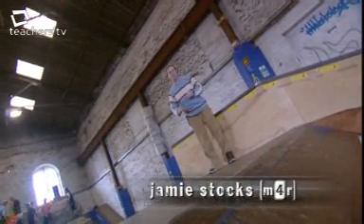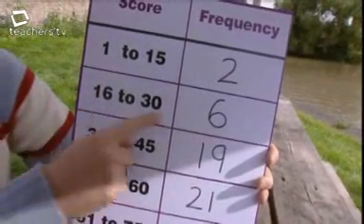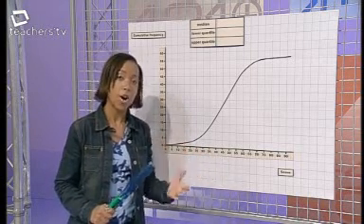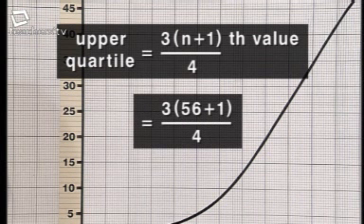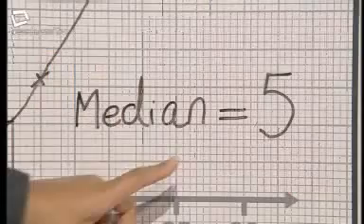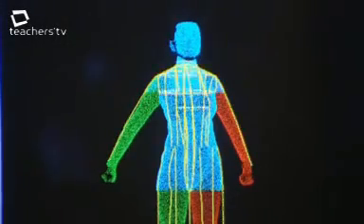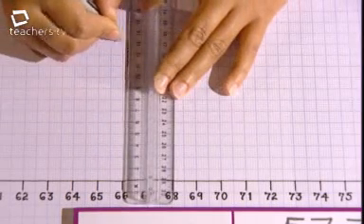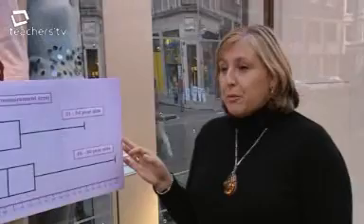Cumulative Frequency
Description